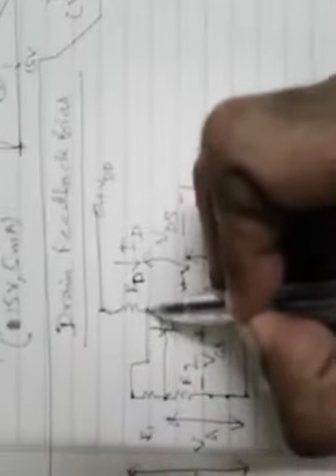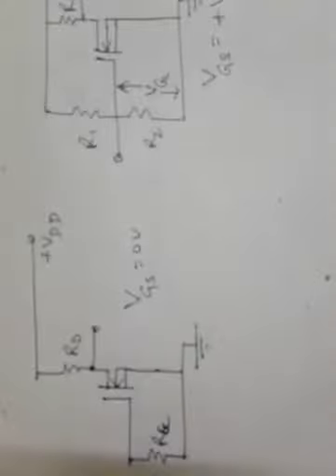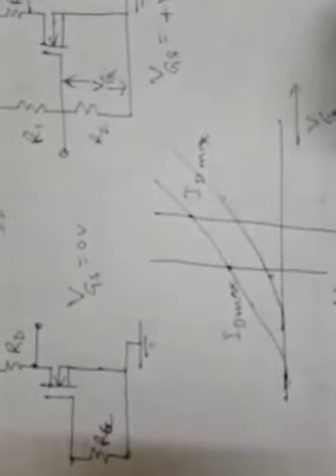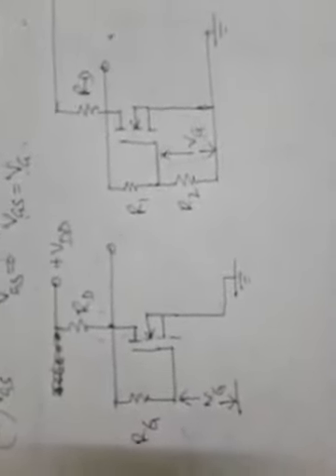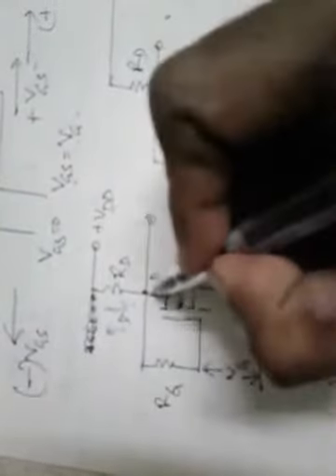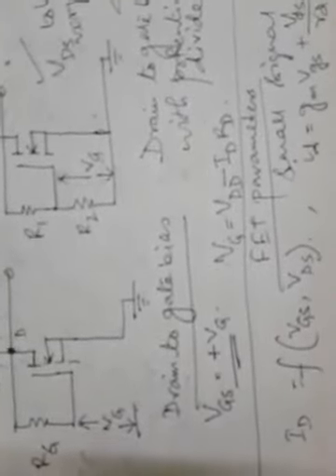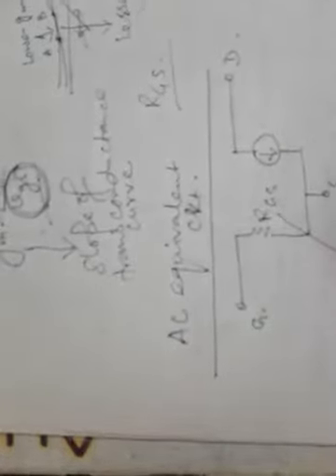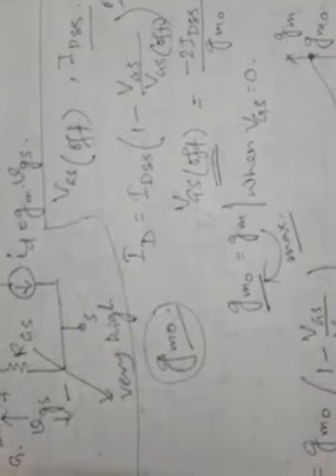Analog Electronics PC EEE302 Lec 41 MOS 6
Solved numerical problem on Voltage Divider Biasing technique.
Drain Feedback bias technique is discussed. The circuit arrangement is a modified version of potential divider biasing arrangement. Instead of dividing supply voltage VDD, drain voltage VD is potentially divided to provide gate bias VG. This gives further improvement in bias stability.
In case of high value of drain current, the drain feedback voltage is understood to reduce the gate bias voltage with respect to source, thereby control over the high drain current value could be achieved.
Fixed voltage gate biasing techniques discussed separately for MOS circuits. The analysis of bias line on the transfer characteristic is seen.
Drain to gate bias technique is discussed thereafter. An extended form of this technique is seen where biasing voltage is generated with the help of a potential divider circuit. The biasing voltage is generated for both the configurations from the drain voltage to be applied at the gate terminal.
FET parameters AC Drain resistance, Transconductance and Amplification factor defined and analysed. Their empirical relations are derived for each and the relation between them. The amplification factor is the product of the other two.
Transconductance is a measure of knowing how effective the gate to source voltage is in controlling the drain current. The slope of the Transconductance curve is an indicator of the value of Transconductance of FET. More its value means more control over output by the input of the device. So control of Field effect is more prominent.
Discussed the small signal equivalent circuit of FET.
Analysed the Transconductance equation. The maximum value of Transconductance is that when gate to source voltage is zero i.e., FET is working with shorted gate condition.
Linear relation is observed between maximum value of Transconductance and gate to source voltage.